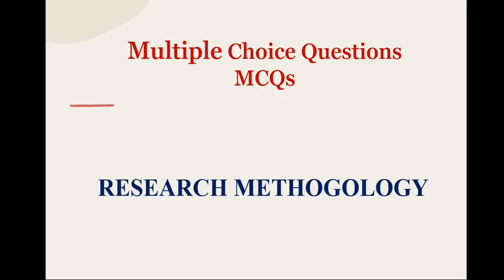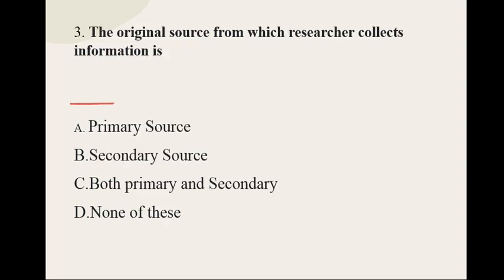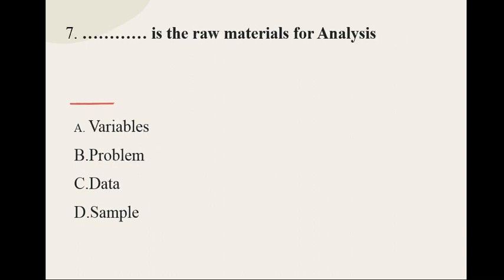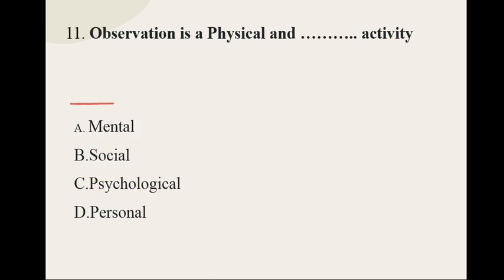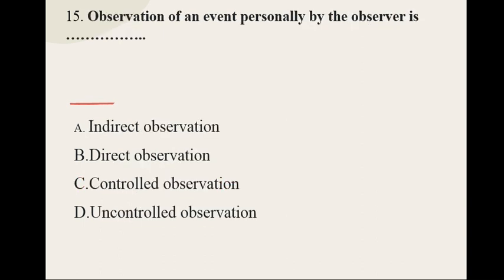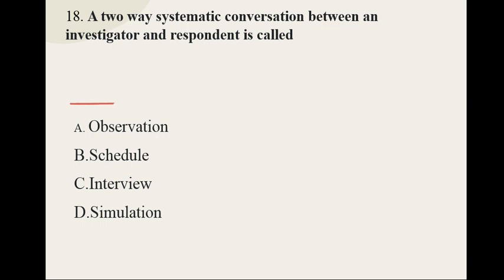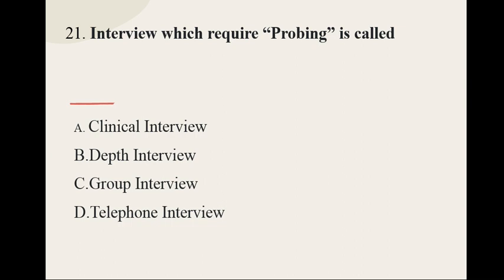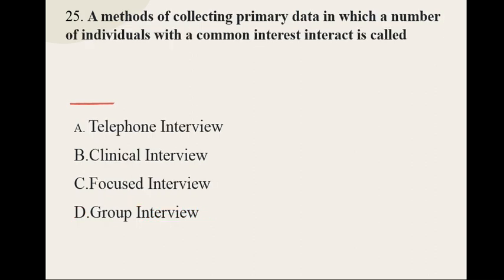Research Methodology MCQs